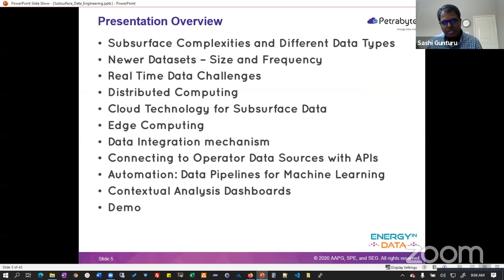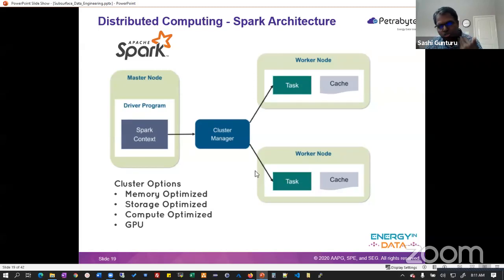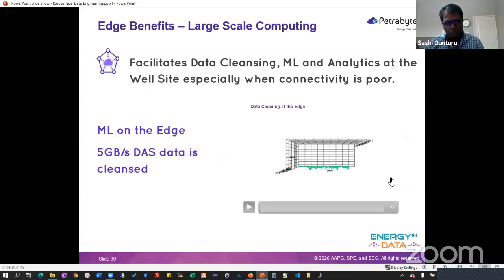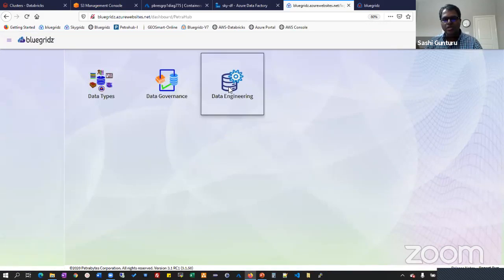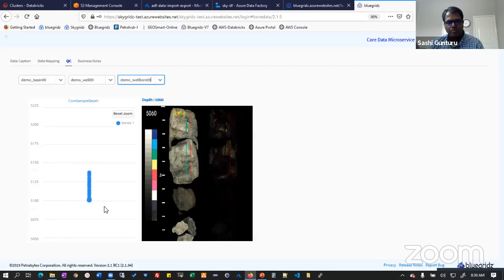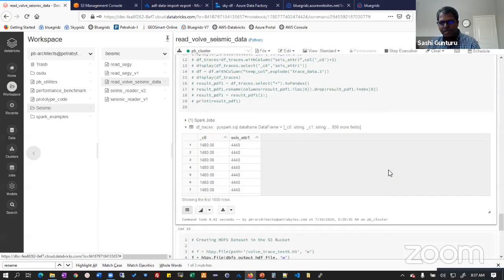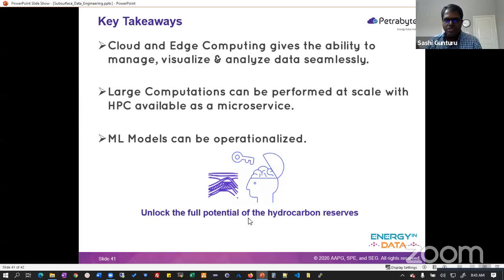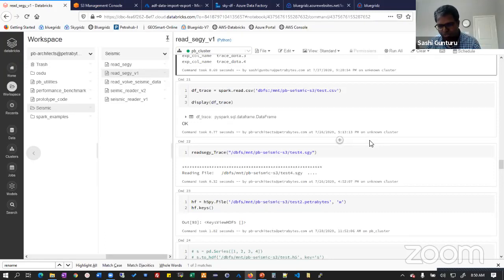Subsurface Data Engineering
Subsurface data is quite complex and preparing data for comprehensive analysis is quite challenging. The presentation will provide an overview of how the cloud and edge computing is significantly helping subsurface data management, governance, and faster data analysis. We will introduce you to various concepts of subsurface data engineering workflows including: data aggregation, data cleansing, data mapping and correlation, data governance for field data (i.e. seismic, geobodies), well level data (logs, operational data), and different datasets throughout the well life cycle from exploration to monitoring. There will be an example demonstration of the subsurface data engineering workflow.